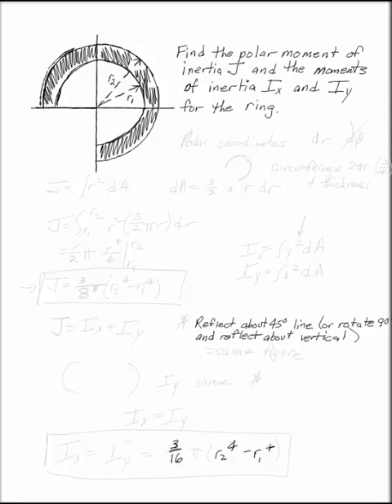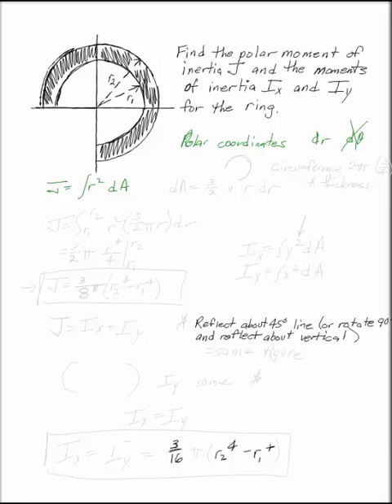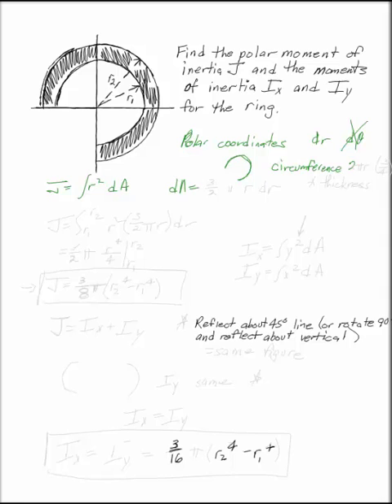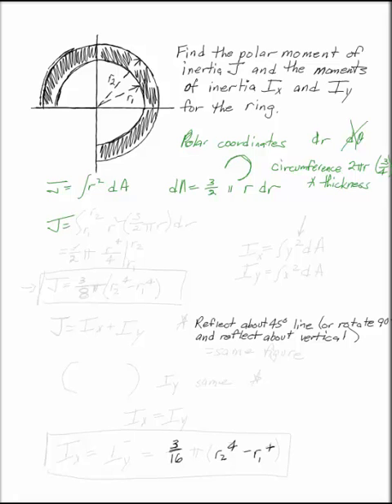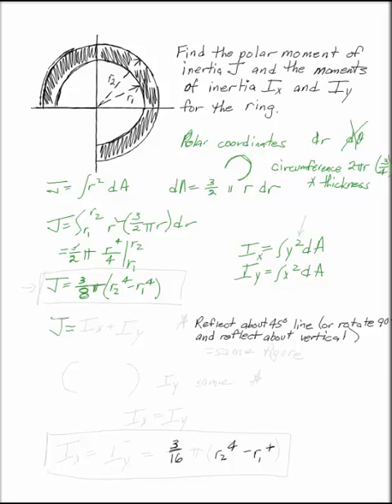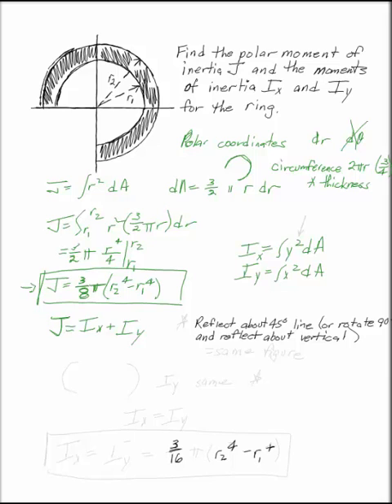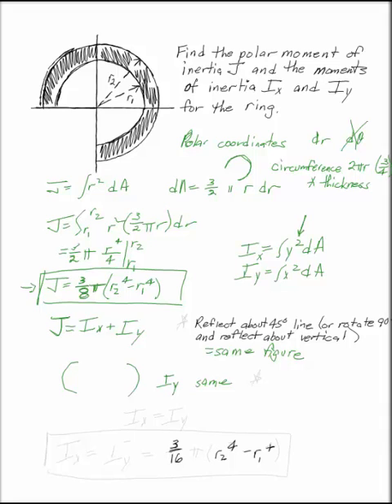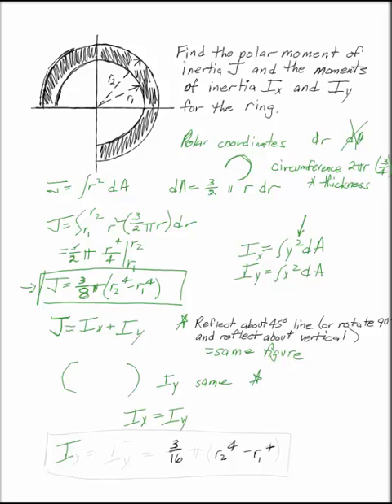Product of Inertia for Ring